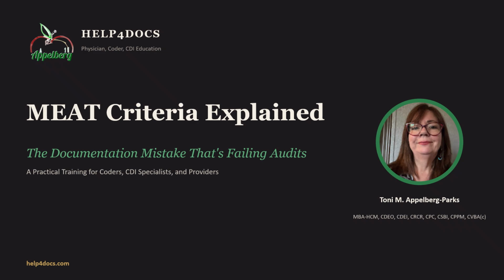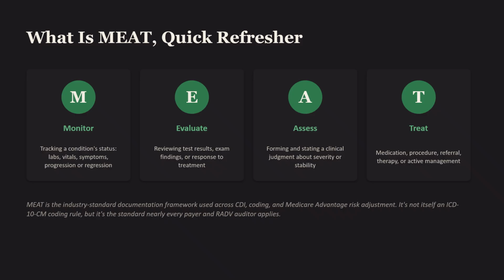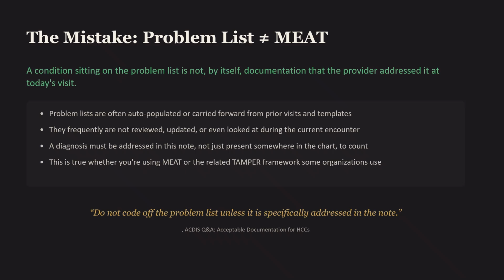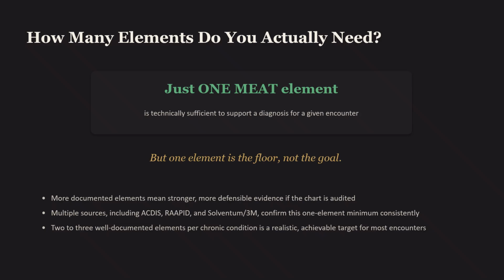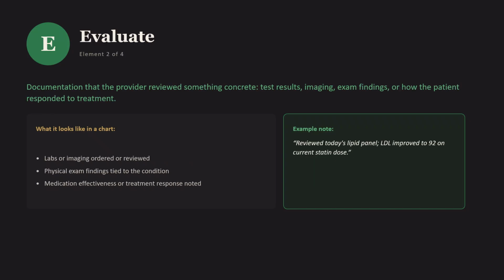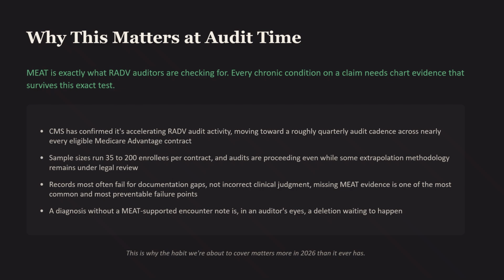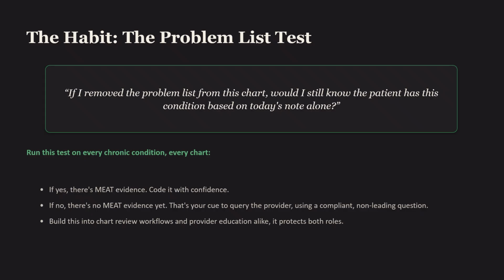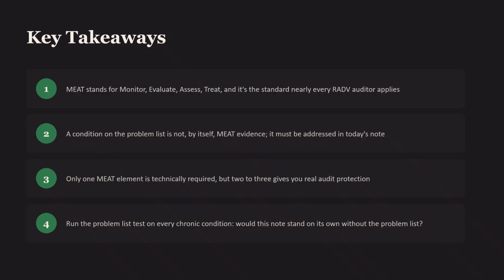Mystery MEAT: The mystery of MEAT criteria explained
You write "diabetes stable, continue current medications," code the HCC, and move on to the next chart. Nothing about that feels wrong in the moment. Then months later, a RADV auditor pulls that exact chart, and the diagnosis gets deleted. Not because the patient didn't have diabetes. Because the note never actually proved it was addressed that day.

In this training, we break down the single most common MEAT documentation mistake showing up in charts everywhere: mistaking a diagnosis on the problem list for real MEAT evidence. You'll see a real side by side of a note that fails and a note that passes for the exact same condition, learn exactly how many MEAT elements you actually need, and walk away with one simple habit you can use on every chart starting today.

Timestamps: 00:00 Introduction 01:14 The Chart That Looked Fine 02:50 What Is MEAT, Quick Refresher 04:04 The Mistake, Problem List Is Not MEAT 05:39 Same Diagnosis, Two Different Outcomes 07:10 How Many Elements Do You Actually Need 08:45 M, Monitor 09:31 E, Evaluate 10:12 A, Assess 11:02 T, Treat 12:04 Why This Matters at Audit Time 13:35 The Habit, The Problem List Test 14:58 Key Takeaways 16:12 Closing Thoughts and Resources

Need help with outpatient CDI, HCC risk adjustment auditing, or physician education?

About your host: Toni M. Appelberg-Parks, MBA-HCM, CDEO, CDEI, CRCR, CPC, CSBI, CPPM, CVBA(c)